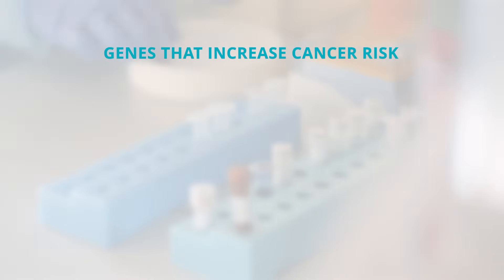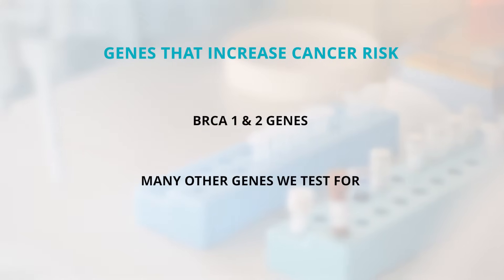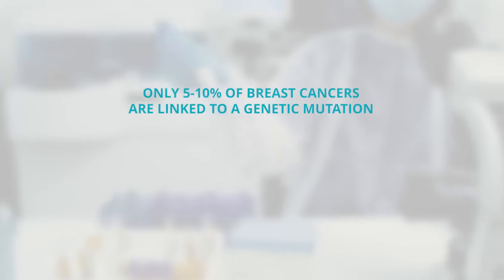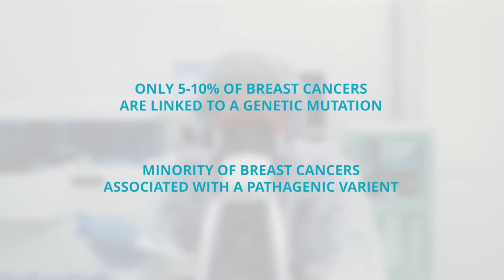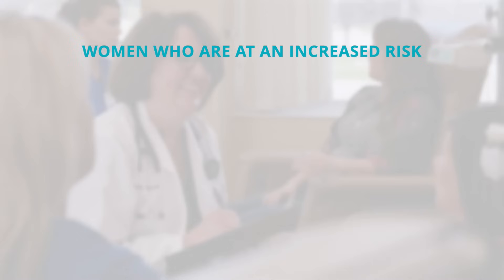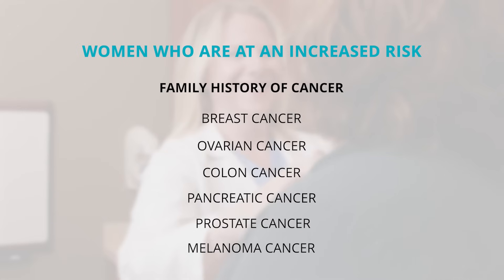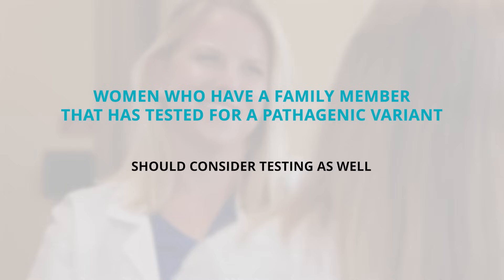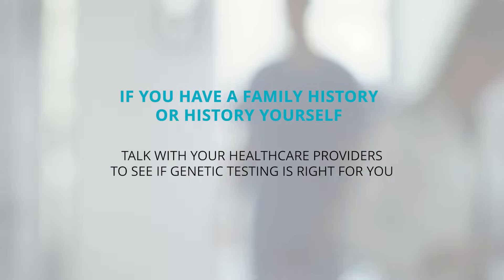Genetic Testing for Breast Cancer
Dr. Lisa Hamilton, a breast surgical oncologist with Minnesota Oncology, discusses genetics testing for breast cancer.